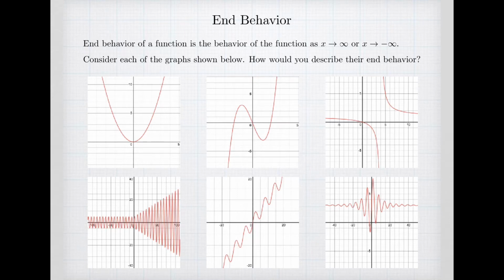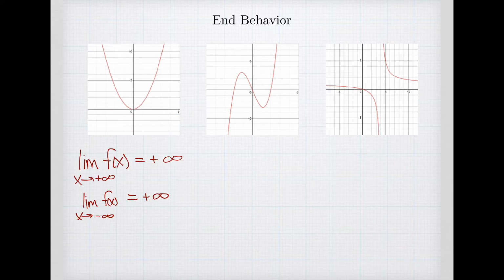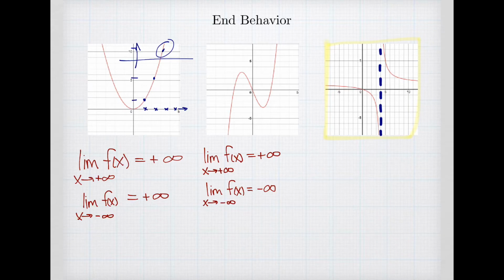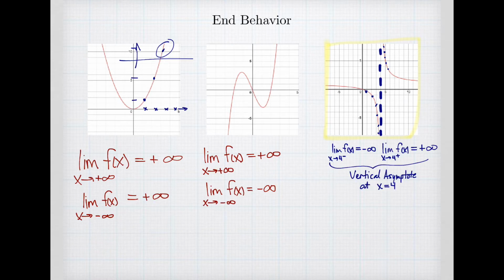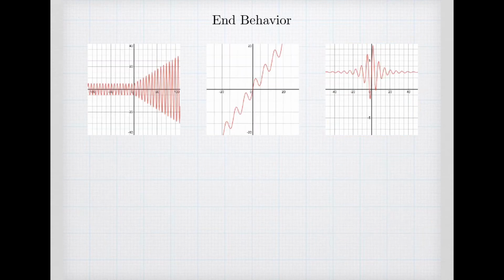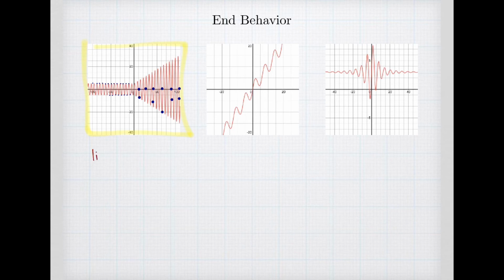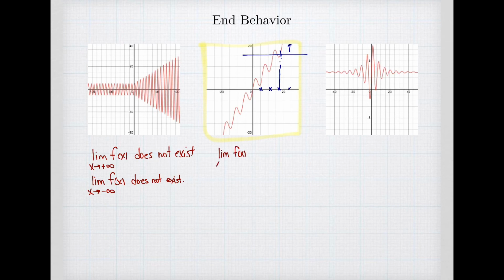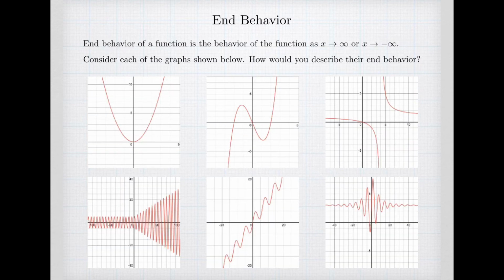Describing the End Behavior of Graphs using Limits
Limit at infinity are used to describe the end behavior of a function. This video discusses several different possible end behaviors that we might see in a function.